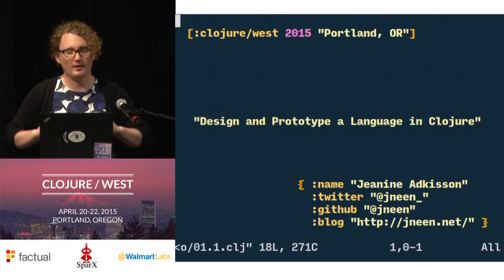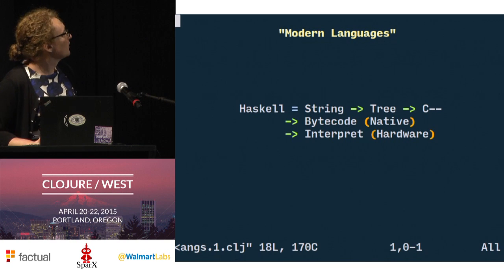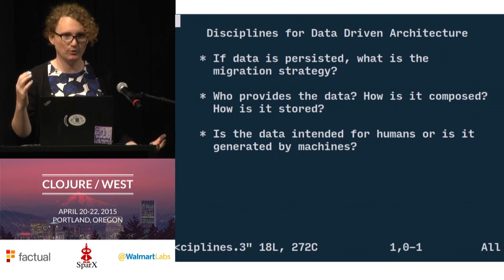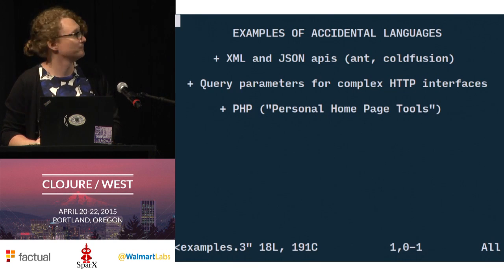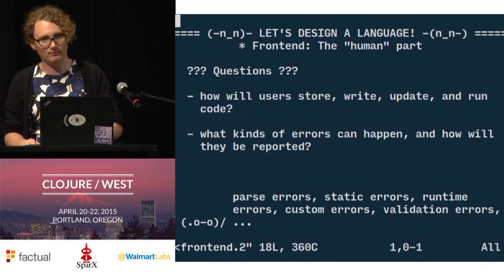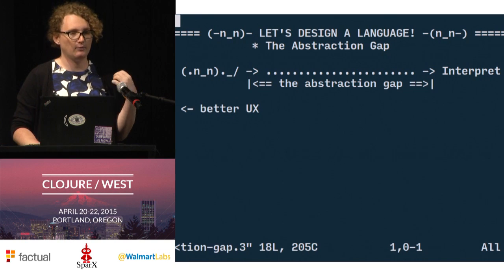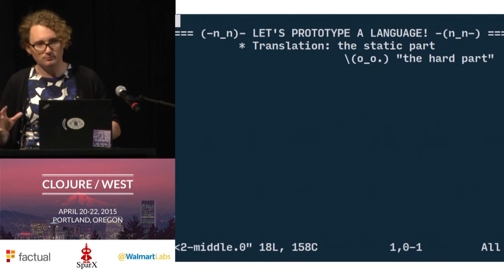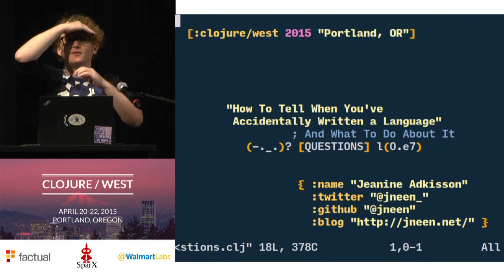Jeanine Adkisson - Design and Prototype a Language In Clojure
Have you ever wanted to try your hand at designing and building a language, only to be driven away by ancient and obtuse tools? Clojure makes an excellent sandbox for quickly designing and prototyping new language ideas. This talk lays out a roadmap for the aspiring language inventor, from design to parsing to building a runtime.